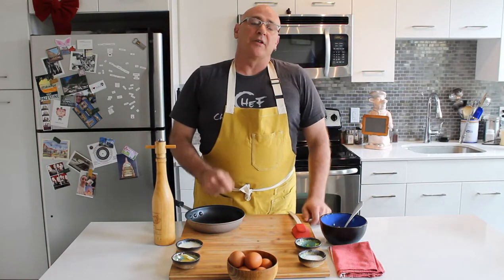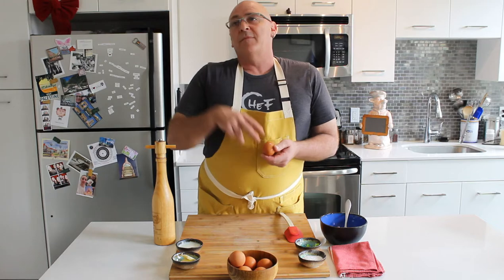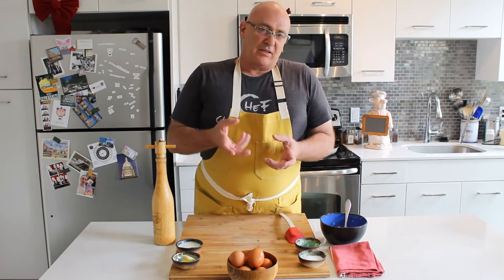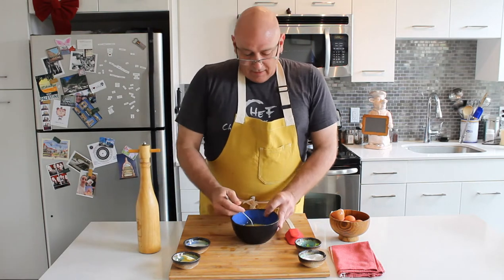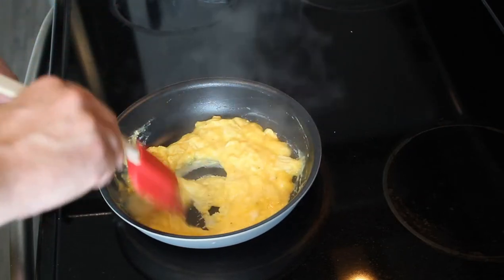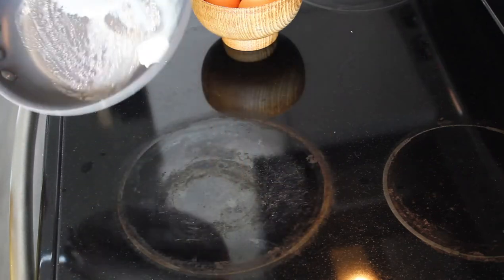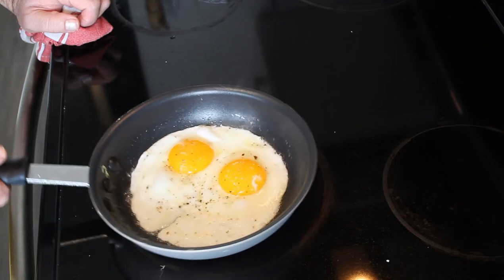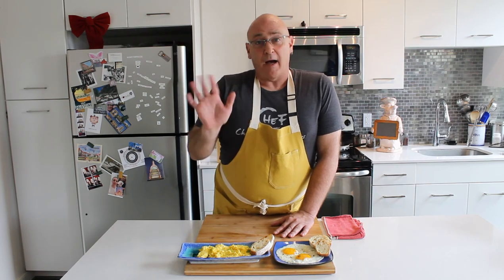EPISODE 9 (PART 1 OF 3) Let's Get Crackin'!! Eggs: Scrambled and Sunny Side Up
Episode 9 is the first in a three part series designed to help you elevate your cooking of eggs.   Part 1 dives into egg pans, picking a good egg, scrambled eggs and sunny side up.